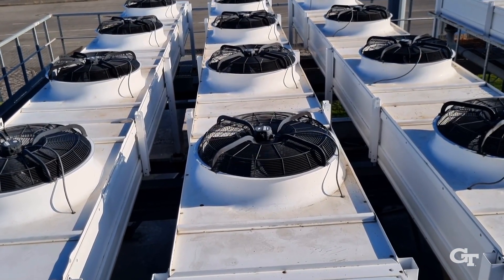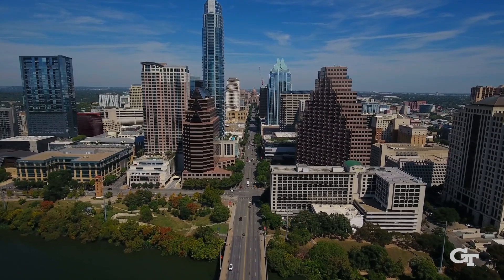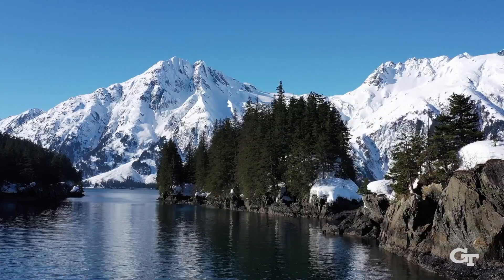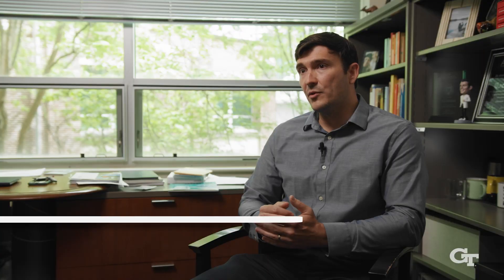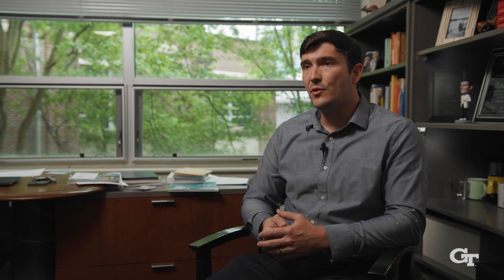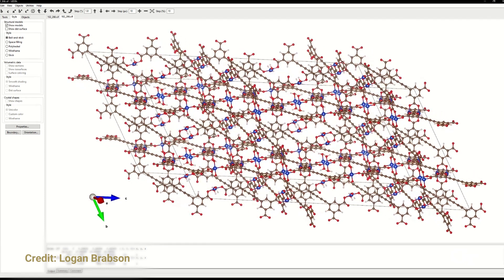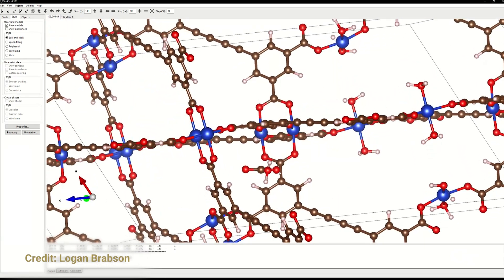Georgia Tech & Meta’s Data Innovation for Carbon Capture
To avoid catastrophic climate impacts, excessive carbon emissions must be addressed. Direct air capture, a technology that pulls carbon dioxide out of ambient air, has great potential. There are great challenges, however. For direct air capture technology, every type of environment requires a uniquely specific design based on the humidity, temperature, and air flows of that place. Now, Georgia Tech and Meta have collaborated to produce a massive database, potentially making it easier and faster to design and implement direct air capture technologies. The open-source database can help designers identify materials that work best for a given direct air capture scenario. The dataset enabled the team to train an AI model that is orders of magnitude faster than existing chemistry simulations. The project, named OpenDAC, could accelerate climate solutions the planet desperately needs.